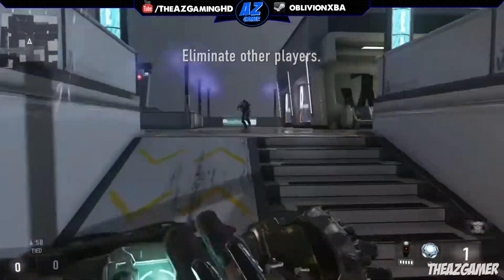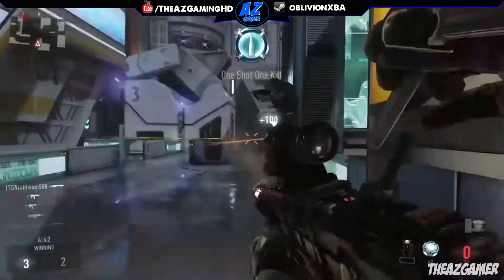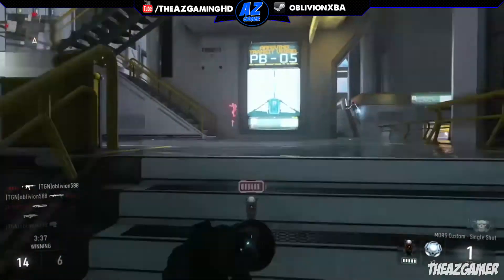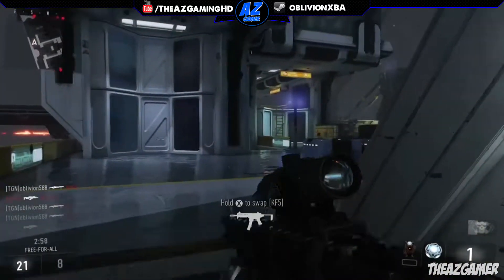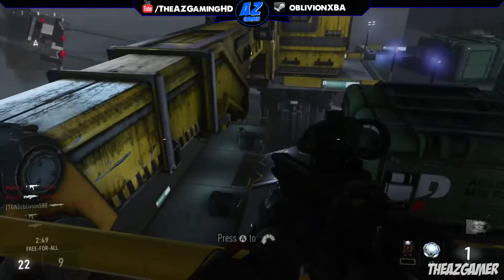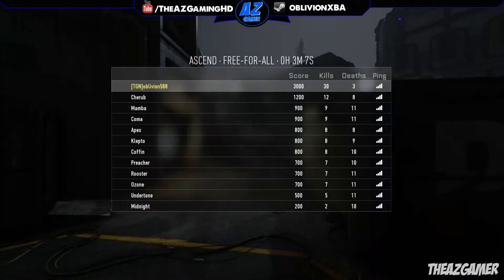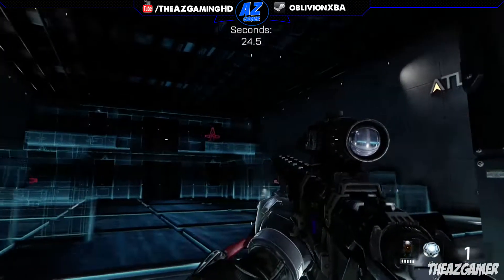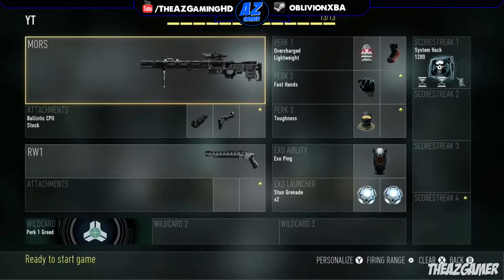Call of Duty: Advanced Warfare - MORS Weapon Guide! (1080p HD)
I keep this channel up-to-date with the latest and greatest gameplay videos and trailers/montages from all sorts of games.

FREQUENTLY ASKED QUESTIONS:

Q: What platforms do you play on?
A: Xbox One, PS4, PS3, Xbox 360, PC, etc.

Q: What do you use to capture your screen?
A: Camtasia Studio 8 is what I used to capture and edit. Otherwise, Camtasia costs $300.

Q:How do you capture gameplay?
A:For PC gameplay, I use Fraps and for Xbox gameplay, I mostly use the built-in Game DVR feature. I recommend using a capture device for console gameplay like the Elgato HD Game Capture or Avermedia Live Gamer Portable. The new Elgato HD60 is the best of course.

Q:What software do you use to edit your videos and create logos/banners?
A: I use Fireworks CS6 and Photoshop for my logos and banners while I edit my videos with Sony Vegas Pro 13, Adobe Premiere Pro CS6, and Camtasia Studio 8. For logos and banners, Adobe Illustrator is really good too.

Xbox Xbox One Xbox 360 Playstation PS4 PS3 Evolve Middle Earth Shadow Of Mordor Evil Within Destiny Metro Watch Dogs Titanfall COD Alien Borderlands Unity AC Rogue PS2 Gameplay Trailer Montage Games Video Games Witcher Batman Wild Next-gen 1080p Sony Wii Wii U Microsoft Nintendo Arkham Dead Island Dying Light Bloodborne Halo Halo 5 Master Chief Far Cry GTA GTA5 NFS Crew Forza Driveclub Assassins Creed iPhone iPhone 6 Samsung Apple Uncharted Tomb Raider